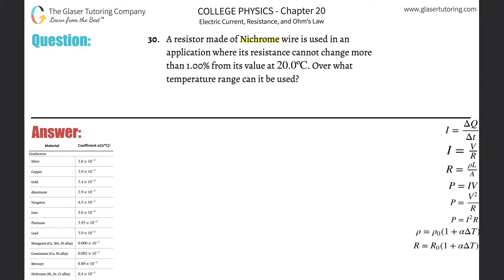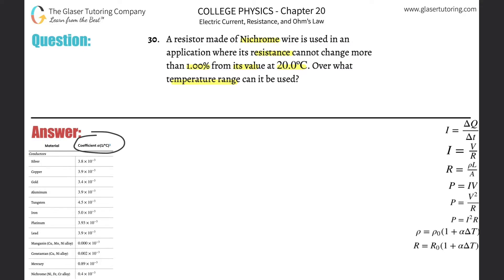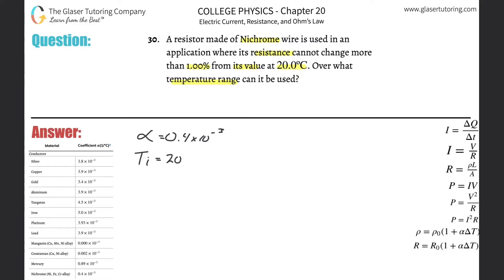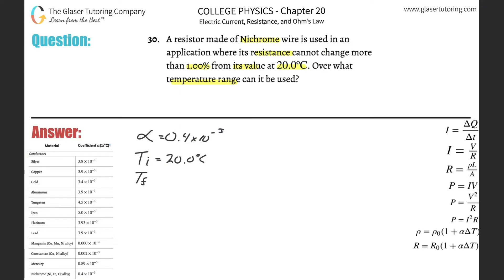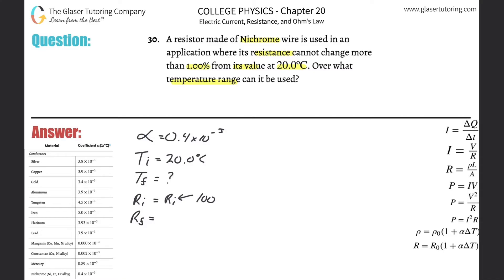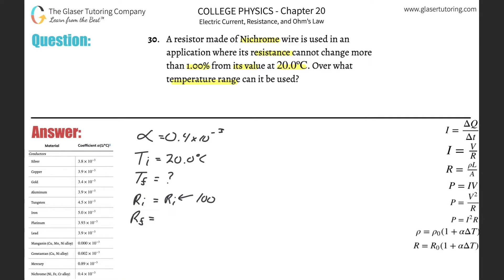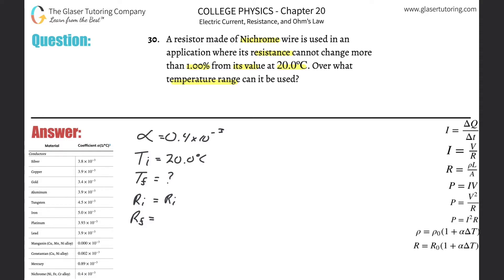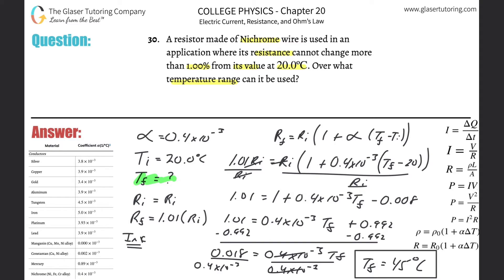20.30 | A resistor made of Nichrome wire is used in an application where its resistance cannot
A resistor made of Nichrome wire is used in an application where its resistance cannot change more than 1.00% from its value at 20.0ºC. Over what temperature range can it be used?